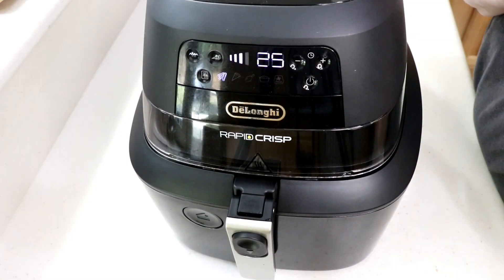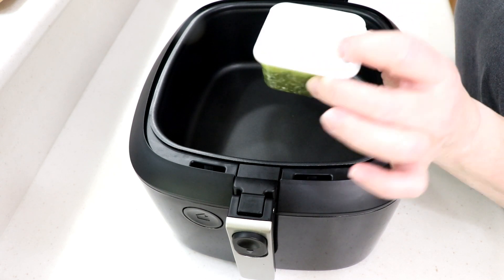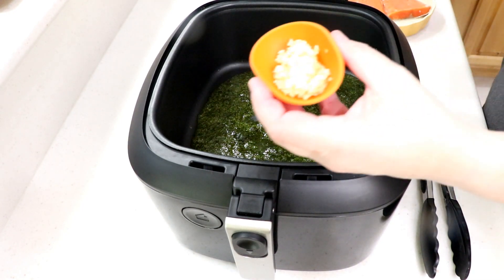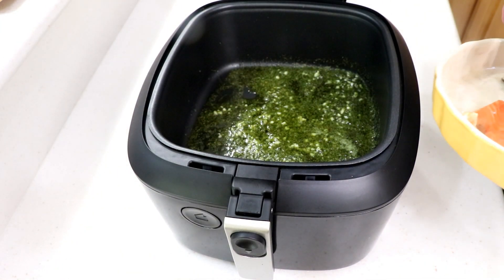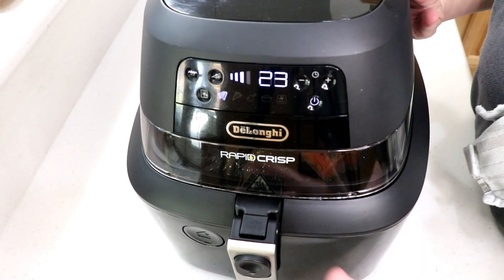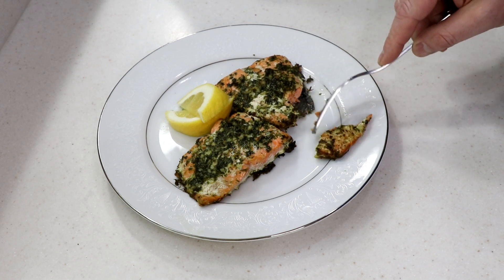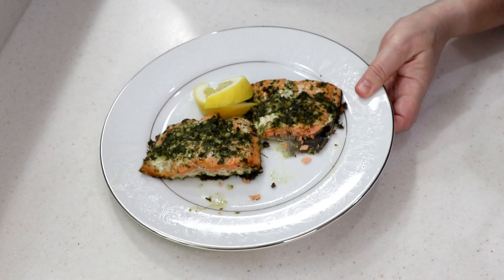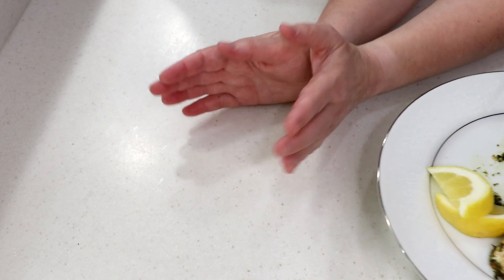LEMON BASIL GARLIC SALMON FILLET AIR FRYER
So flavorful and delicious and way too easy!

All my favorite things:

My Air Fryer:

Evo Olive Oil Sprayer bottle:

Rapid Crisp Temps:

         #4 = 395
Pizza    #1, 2, 3 = 330
         #4 = 375
Roast    #1, 2, 3 = 310
         #4 = 365
Bake     #1, 2, 3 = 320
         #4 = 345
Manual   #1 = 260
         #2 = 300
         #3 = 375
         #4 = 395